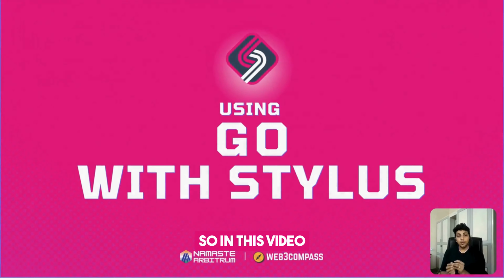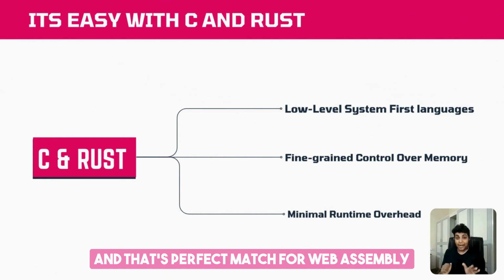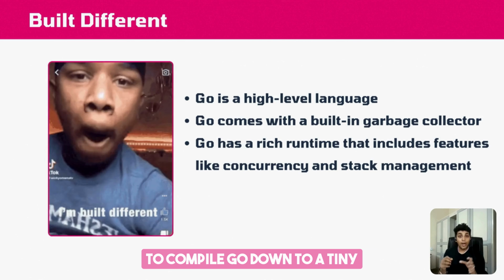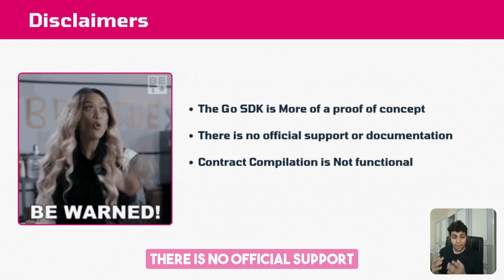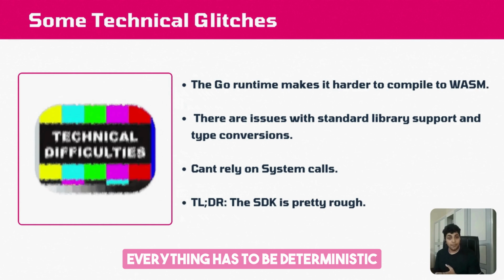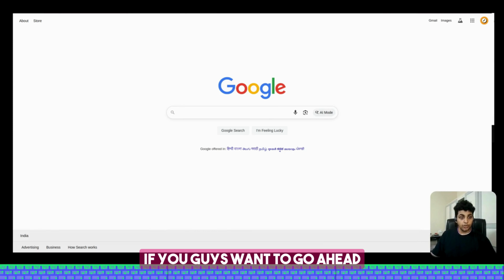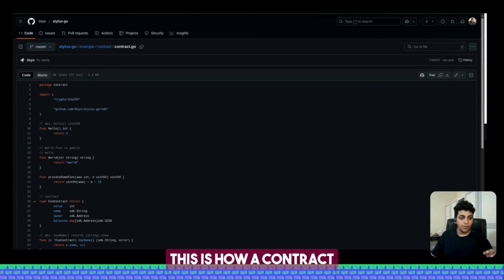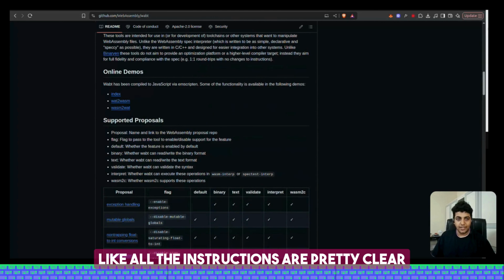Exploring Smart Contracts in Go on Arbitrum Stylus | Build with Stylus Go Edition#4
Welcome to the fourth and final episode of Build with Stylus  (Go Edition), a hands-on video series designed to help you write smart contracts in familiar languages like C, Go and Rust using Arbitrum Stylus.

In the final episode of Build with Stylus (Go Edition), we explore the experimental Go SDK for Arbitrum Stylus, a unique blend of theory and hands-on tinkering.

We walk through:
• Why Go is harder to compile to WASM than C++ or Rust
• How TinyGo helps bridge the gap
• What’s inside the Stylus Go SDK (created by a community dev)
• How to install TinyGo, LLVM, and WASM toolkits
• A sample contract written in Go, with basic data fields and functions
• Limitations and current gaps (no deployments yet, SDK not maintained)

This episode is more exploratory than production-ready but it shows what’s possible. If you’re a Go dev curious about writing smart contracts, Stylus might be your entry point to Web3.

Explore More Resources:

*   Build with Stylus - C & C++ Edition: [To be Updated Soon]